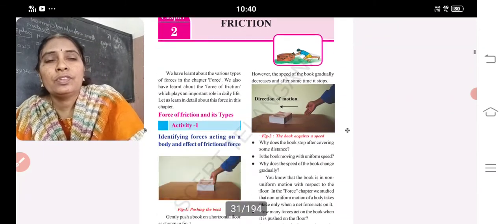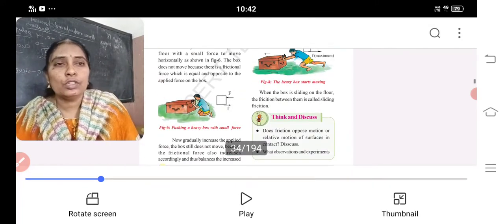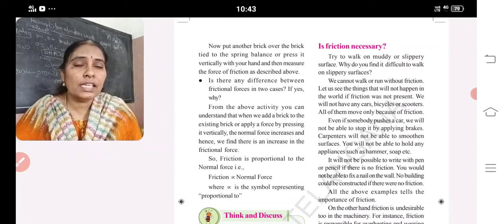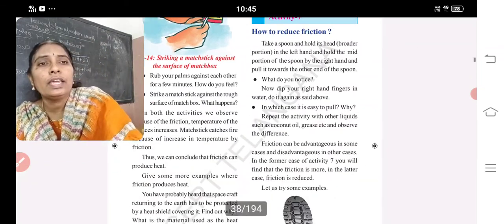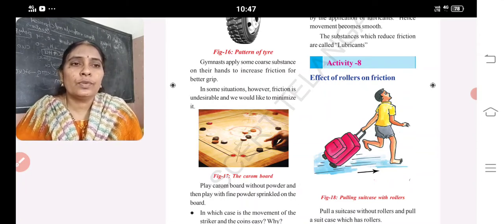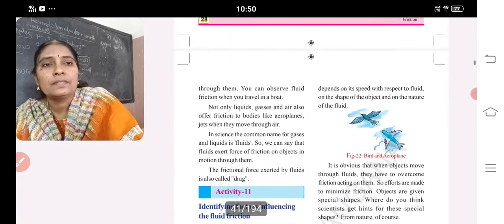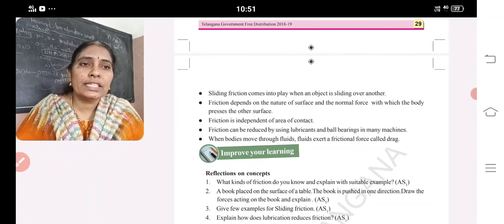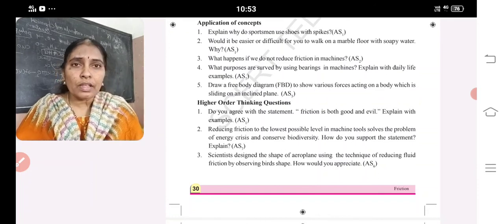Class 8 Revision 2